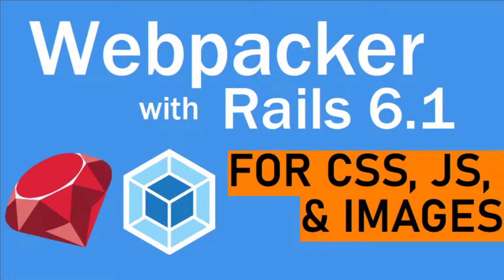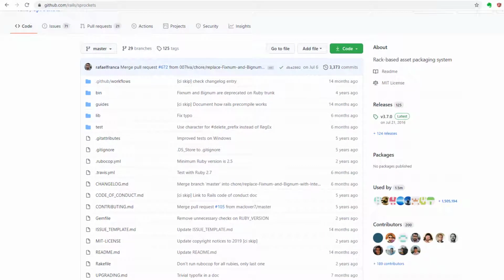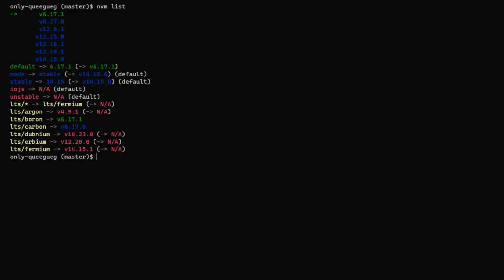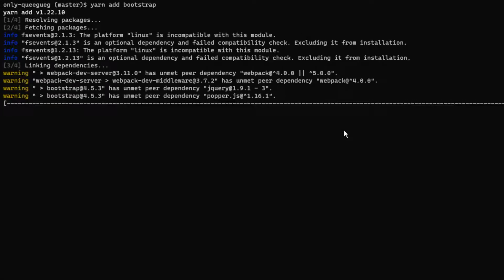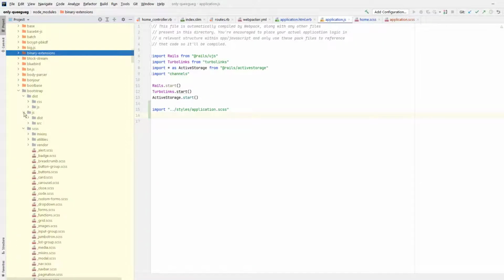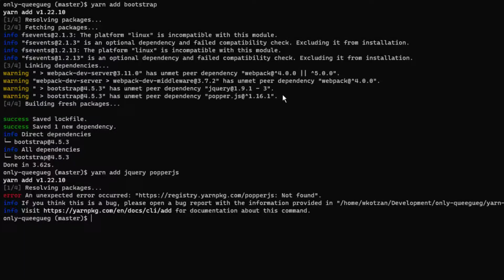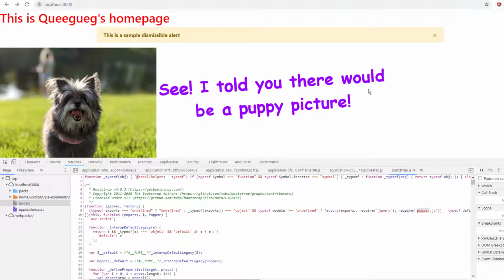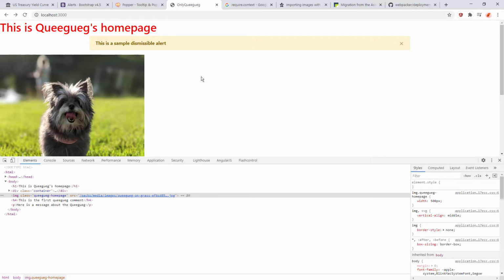Webpacker with Rails 6.1 to import stylesheets, Javascript, and images!👨🏾‍💻Lets Code!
0:00 Intro
0:29 Asset Pipeline Lookback
1:56 Installing Webpacker & Related Errors
4:50 Add Twitter Bootstrap Stylesheets via Yarn
7:06 Add Javascript Dependencies for Bootstrap via Yarn
9:03 Add Image Assets to Webpacker Build
10:07 Production Deployment of Webpacker